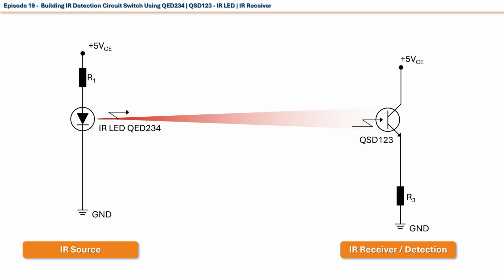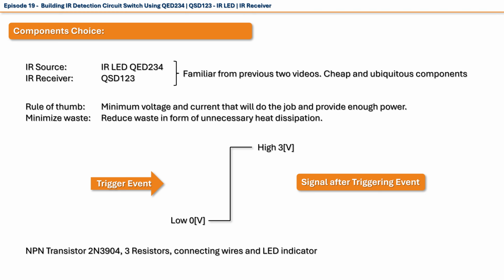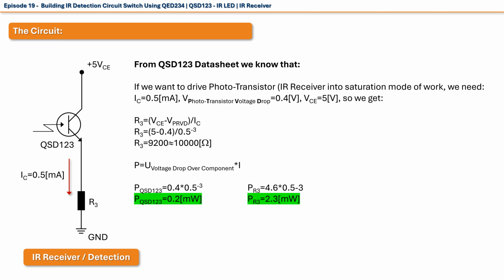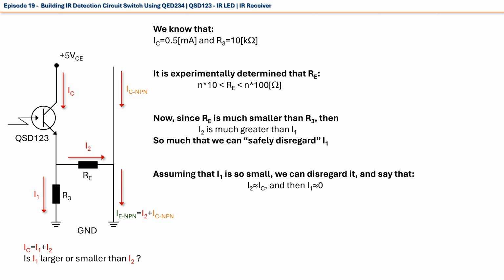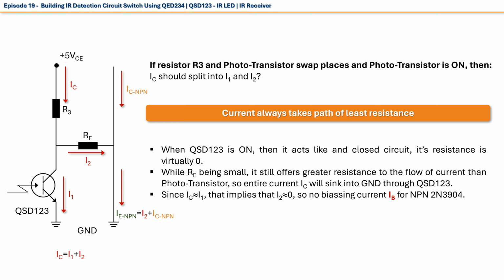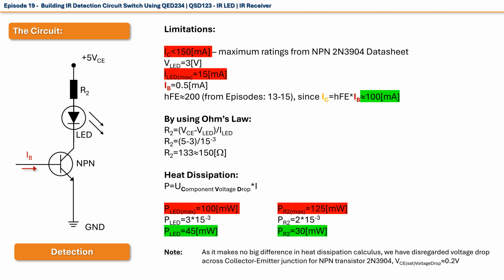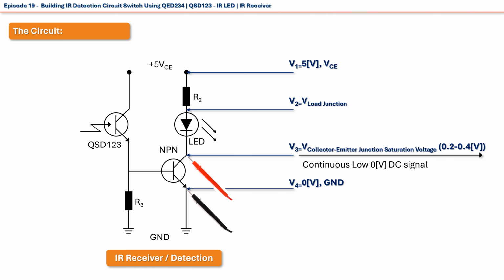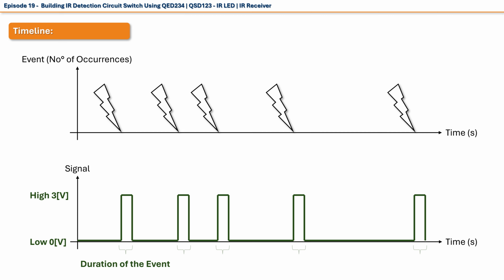S01E19 - Building IR Detection Circuit Switch Using QED234 | QSD123 - IR LED | IR Receiver (Part I)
In today’s video we will design and implement a simple, but very interesting, IR detection circuit, that acts also as a switch, by using two components, IR LED QED234 and IR receiver QSD123. Our goal is to generate electrical signal that can be used to control other components in the circuit, like indicator LED, or a signal to trigger integrated circuit of particular function and usage scenario, or a relay that can switch on and off some other load.